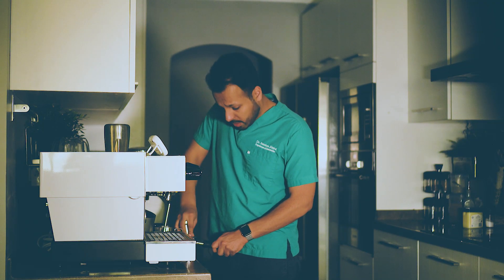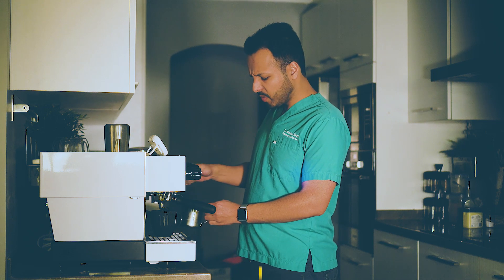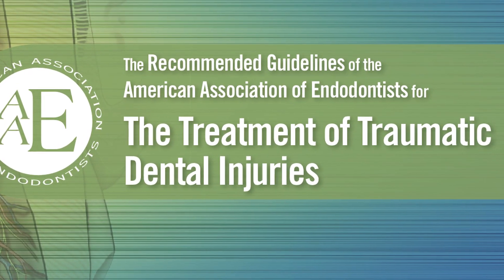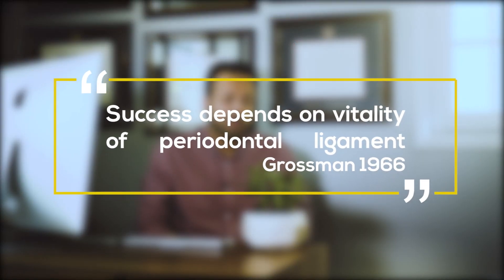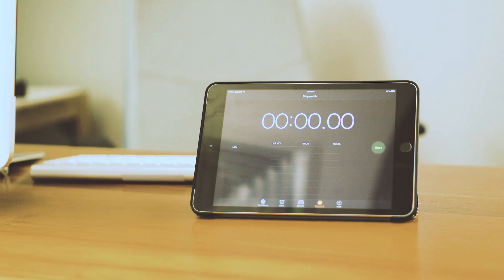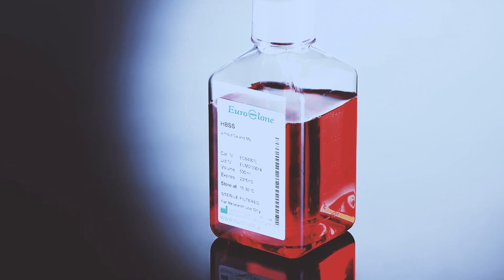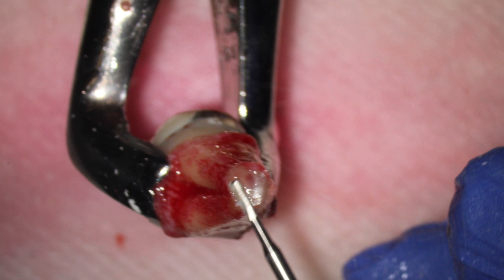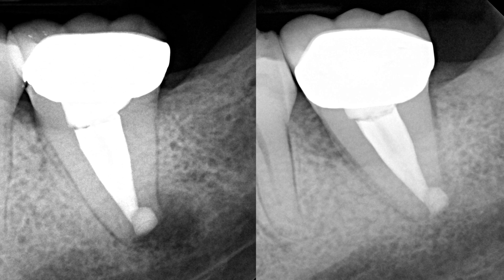Intentional replantation in Modern Endodontics - Dr. Samhan Alajmi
Intentional replantation in Modern Endodontics has improved with the use of new biocompatible materials such as MTA or Bioceramics.